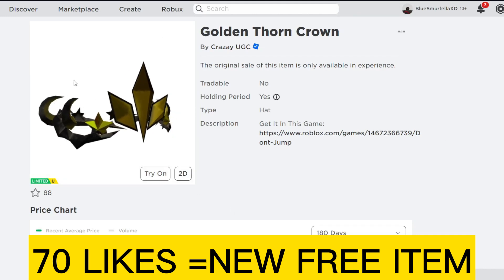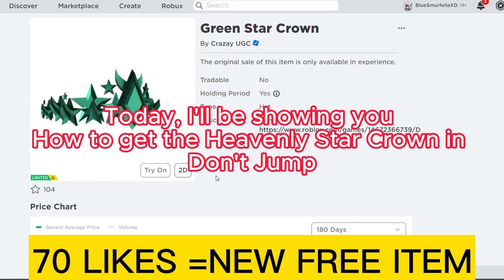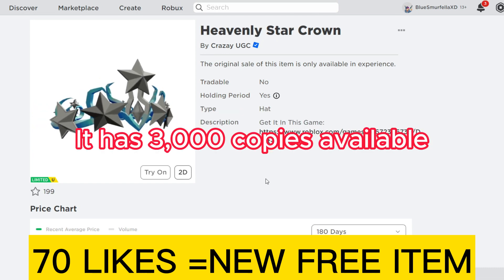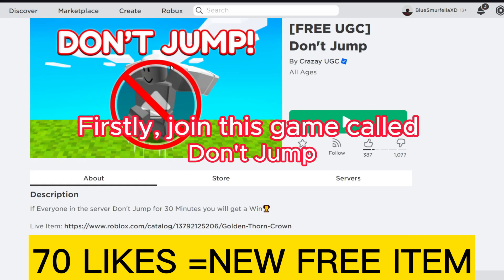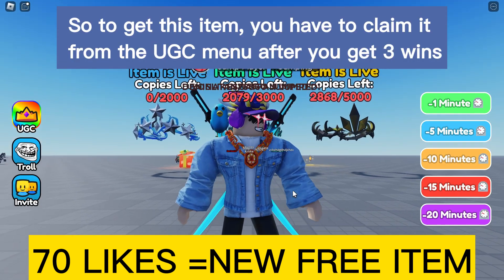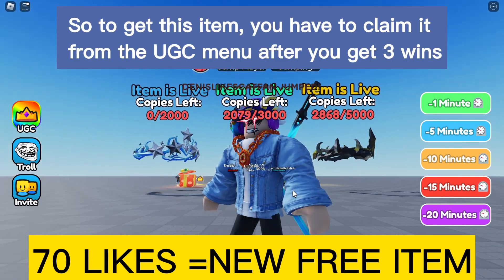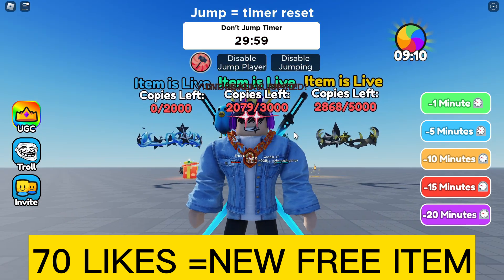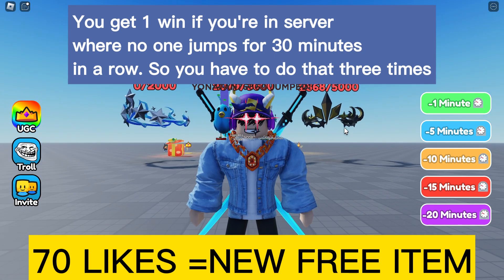[LIMITED EVENT] HOW TO GET THE FREE UGC LIMITED: HEAVENLY STAR CROWN in DON'T JUMP | Roblox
I'll be showing you how to get the Heavenly Star Crown in Don't Jump on Roblox!